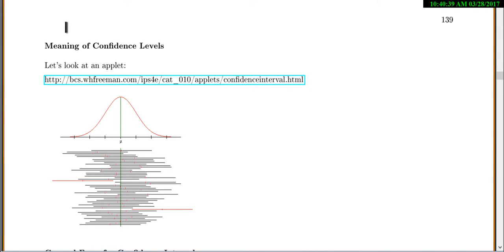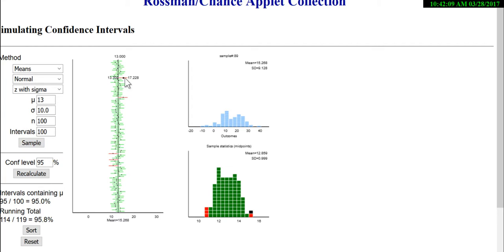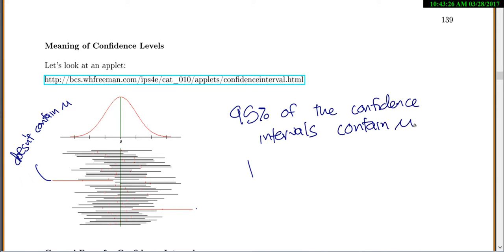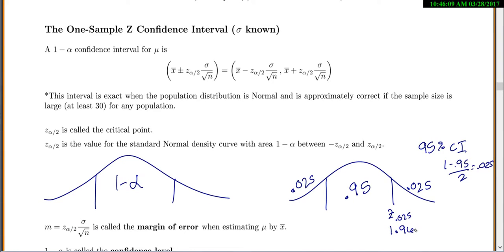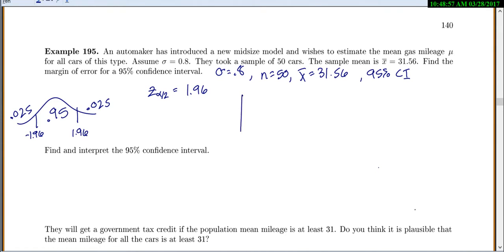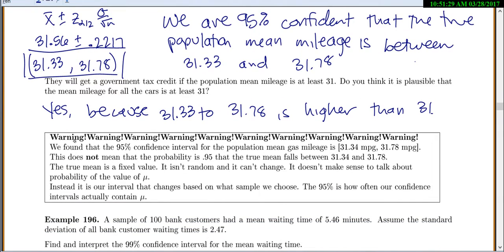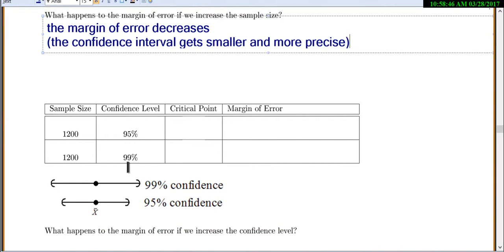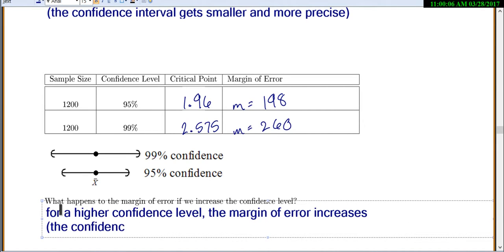Stat 3000: Section 8.1 confidence intervals part 2